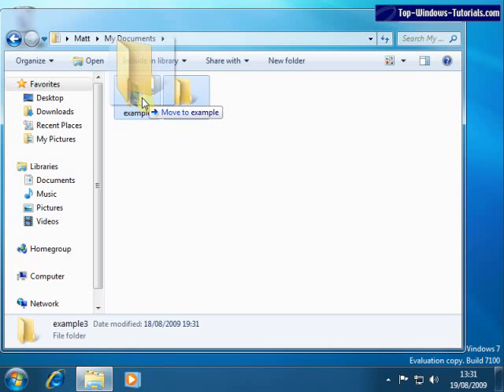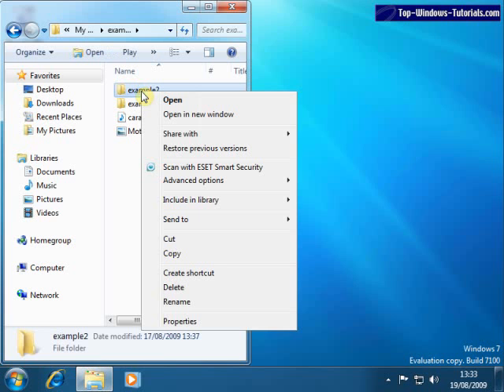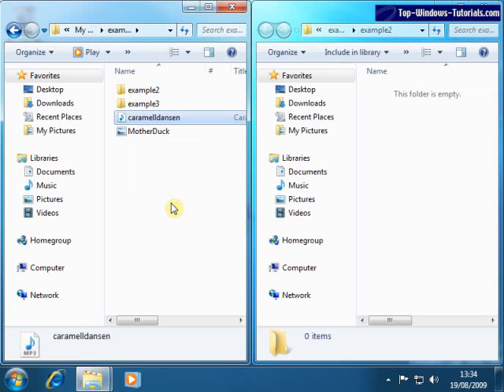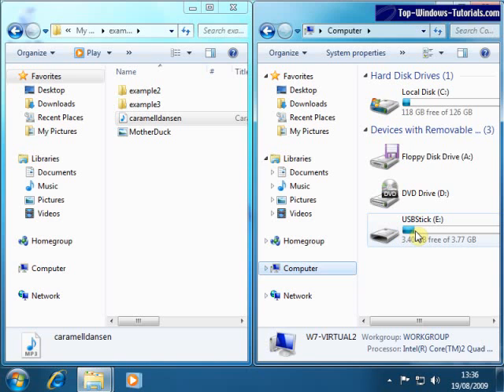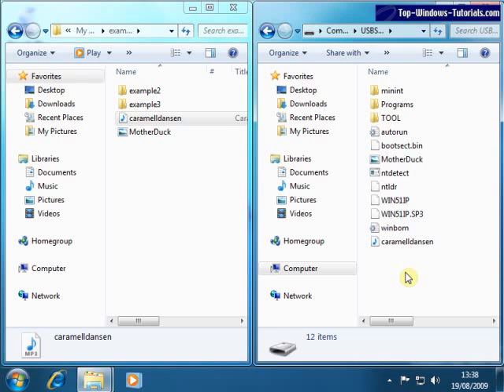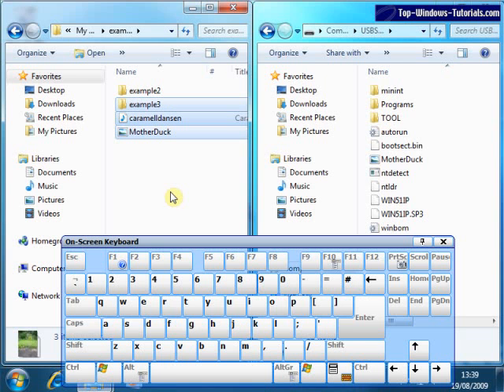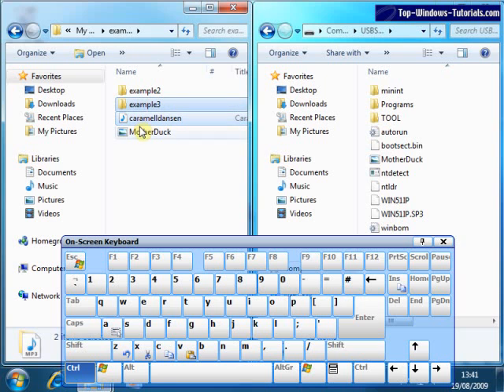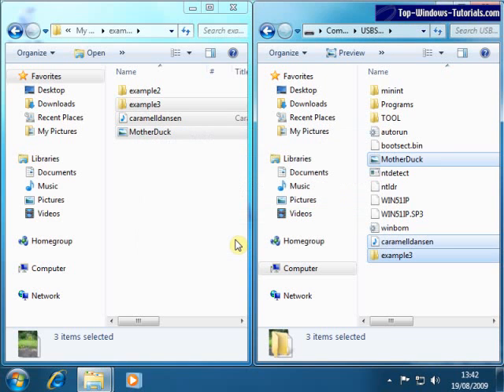Windows 7 Tutorial 6 Multiple files and folders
An Introduction to the Multiple files and folders   .